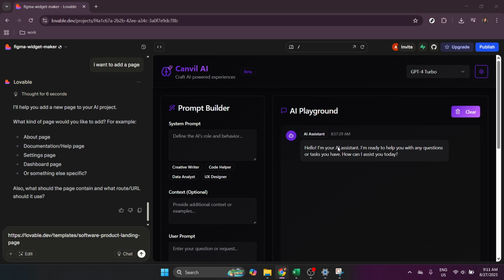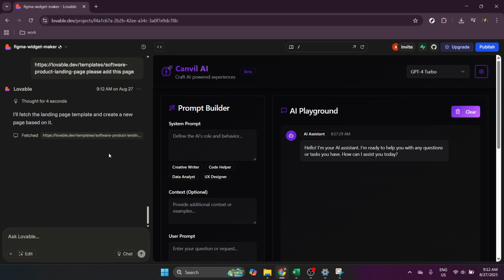How to Add a New Page to a Lovable.Ai Project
Want to expand your app or website in Lovable? In this tutorial, I’ll walk you through the process of adding a new page to your Lovable project. You’ll learn how to create pages, customize layouts, and link them to your existing navigation. This feature is perfect for building multi-page apps, websites, or dashboards with ease. Whether you need a contact page, product page, or landing page, you can build it in minutes without coding. Watch this step-by-step guide and learn how to add a new page to your Lovable project today!